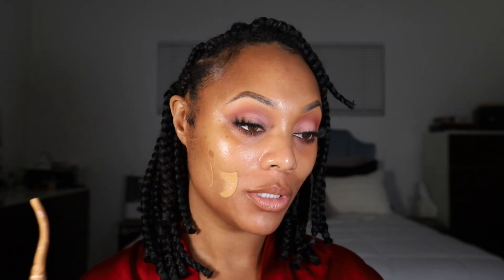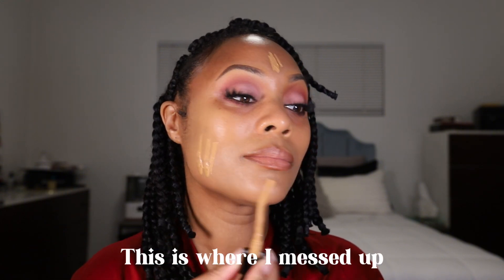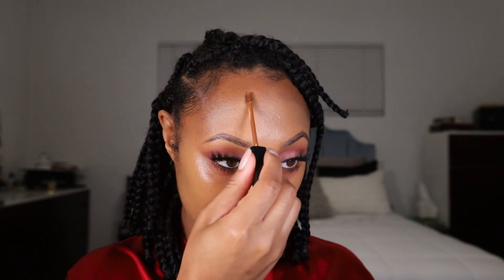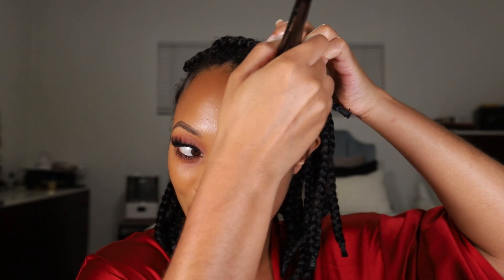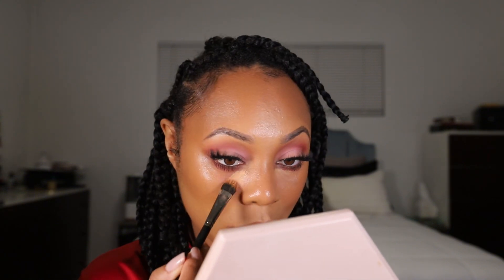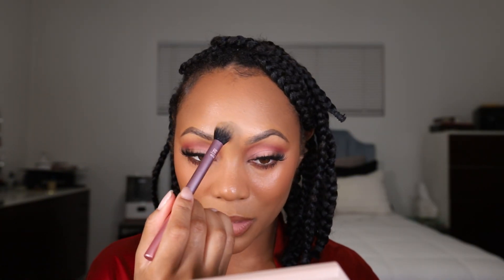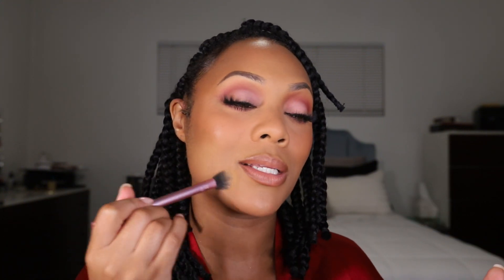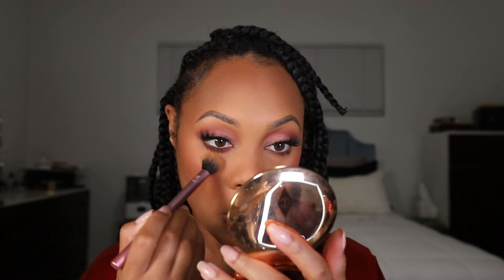ONE SIZE FULL BEAT LIQUID FOUNDATION REVIEW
In today's video, we are reviewing the one and only Patrick Starrr's Full Beat Liquid Foundation! ✨🤍 Baby TURN UP THE BASE! 💁🏽‍♀️❤️‍🔥

Let's just say, I HIGHLY RECOMMEND, but okay go ahead and watch the video. 😌✨💕

I was matched with shade Medium Dark 10 (NG)

So how did I do? 👀💁🏽‍♀️